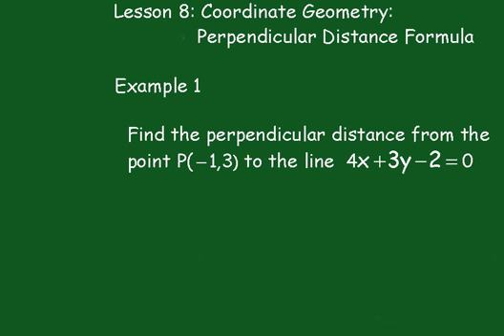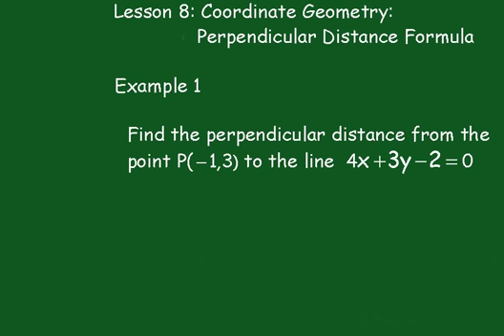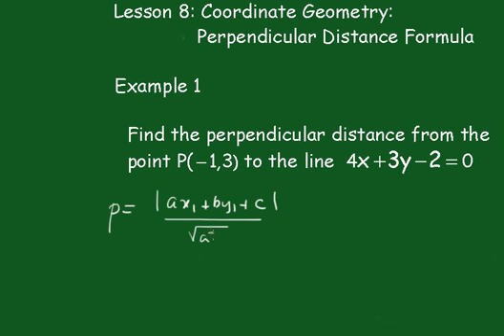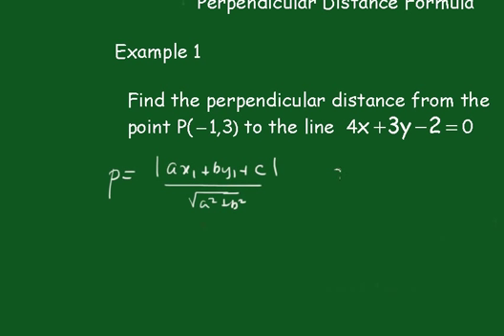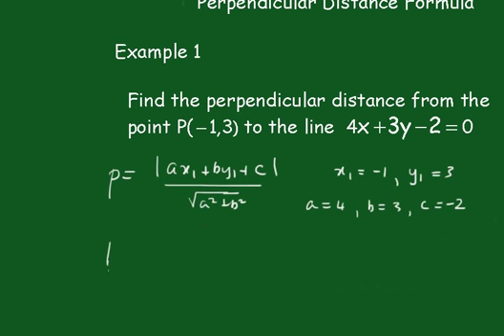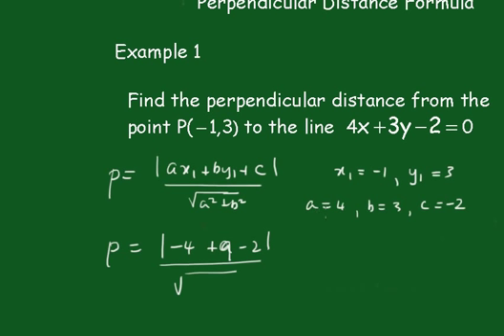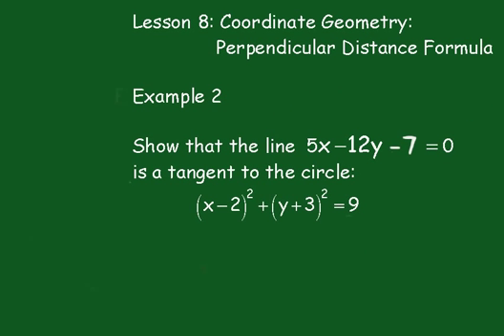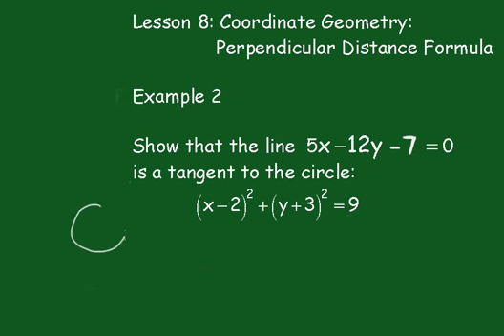Coordinate Geometry: Lesson 8 (Perpendicular Distance Formula: 2)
Examples of the application of the perpendicular distance from a point to a line are given.